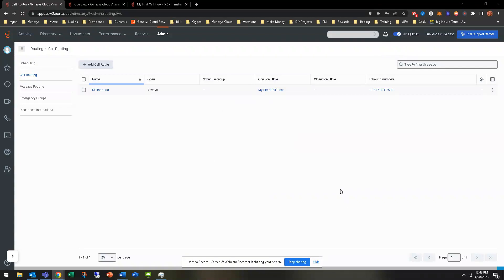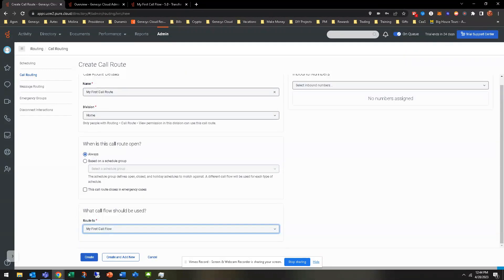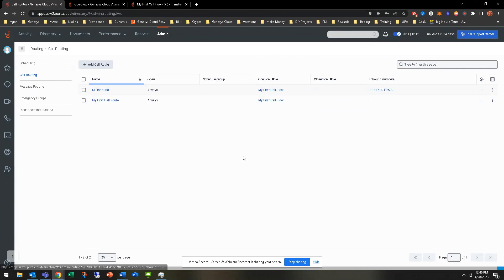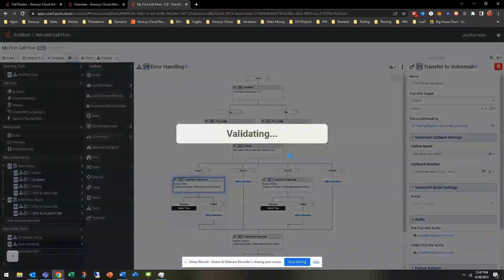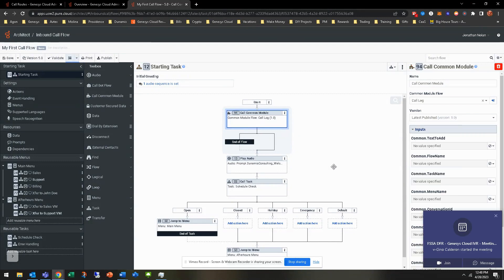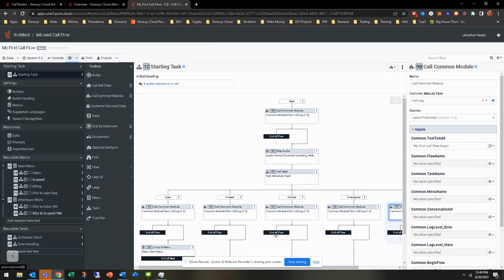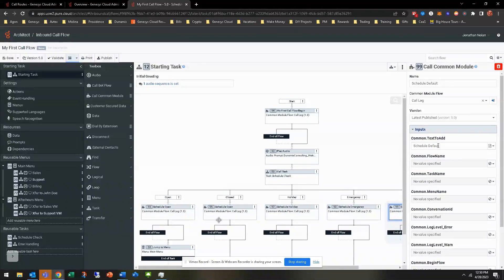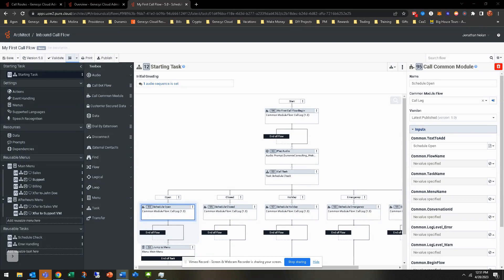Genesys Cloud Architect 7 Hands-On Exercise: Test, Debug, and Deploy a Call Flow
Objective: Gain hands-on experience testing, debugging, and deploying a call flow in Genesys Cloud Architect.
Instructions:
1. Log in to your Genesys Cloud account and navigate to Architect.
2. Go to “Call Routing” from the Admin menu.
3. Click “Add Call Route” and add name, division, what call flow this route should go to, and add an inbound number. Click Save.
4. Open the call flow you created in previous modules, "My First Call Flow."
5. Before testing, make sure all components are connected and configured correctly in the call flow.
6. To test your call flow, copy the number you added to the call route. Call from an outside line i.e. cell phone, etc.
7. Proceed to test all paths of the call flow such as the different options and different hours of business scenarios.
8. Follow the prompts in the call flow simulation, making selections and interacting with the call flow as a caller would.
9. Pay attention to any issues or errors that arise during the simulation. If necessary, pause the test to correct any problems in your call flow.
10. If the call flow works as expected, end the test and proceed to deployment.
11. To deploy your call flow, click the "Publish" button in the toolbar.
12. Monitor the deployment status in the Architect toolbar. Once the call flow is successfully deployed, it will be live and ready to handle calls.
Takeaways: By the end of this hands-on exercise, you should be familiar with testing, debugging, and deploying a call flow in Genesys Cloud Architect. These crucial steps ensure that your call flow functions correctly, providing a seamless and efficient experience for callers and contact center agents alike. To learn more about Dunamis Consulting, go To learn more about our training, go